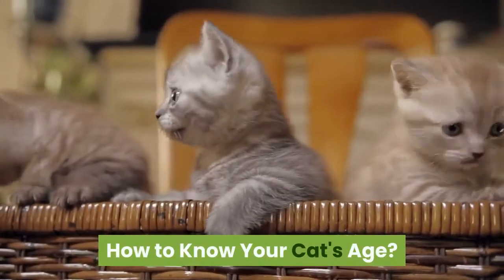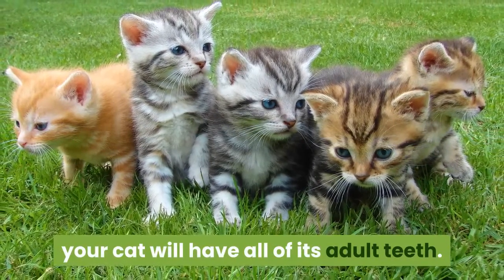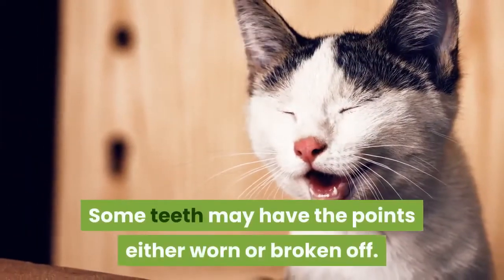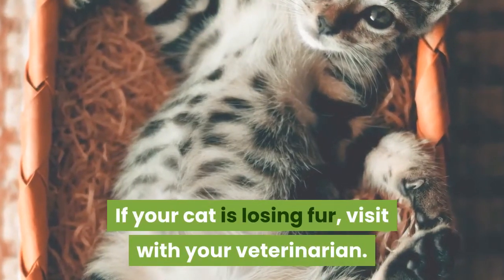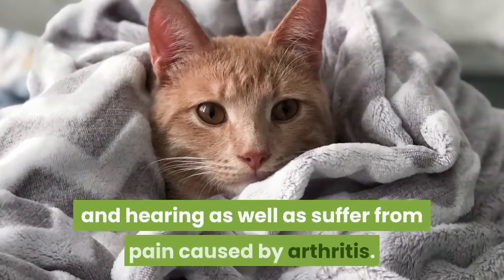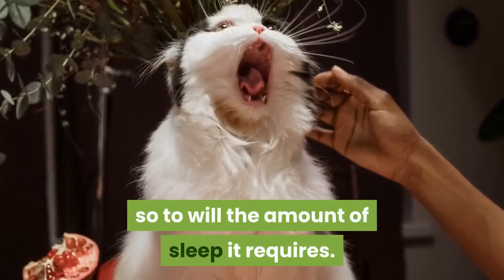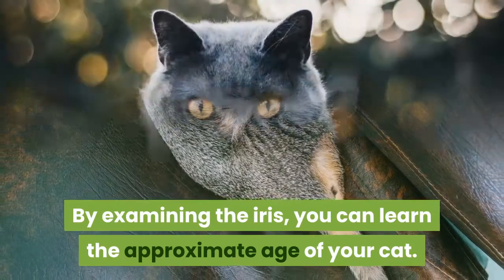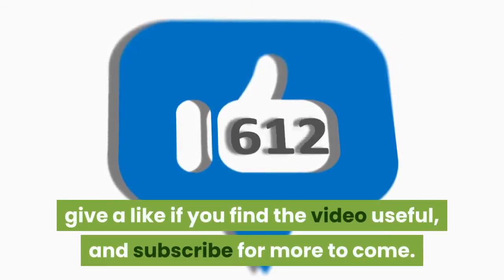How to Know Your Cat's Age?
As cats age, they tend to show it in their teeth, hair, eyes and behaviors. While a veterinarian may be able to give you the closest answer, you can look for these signs yourself to get an idea of how old your cat may be.